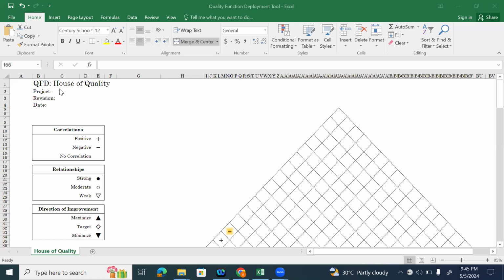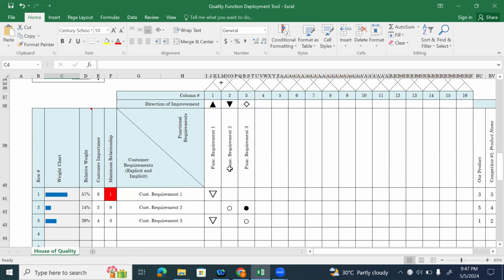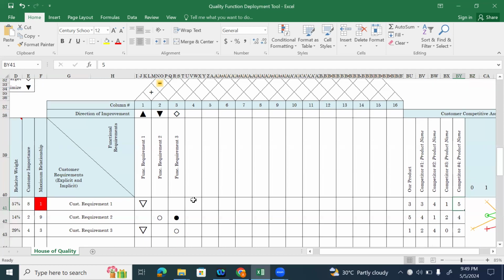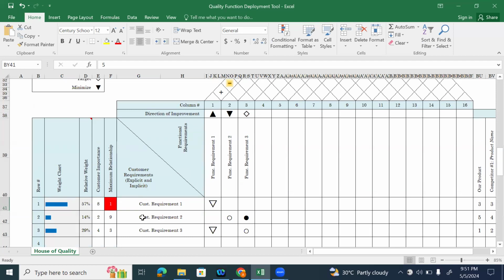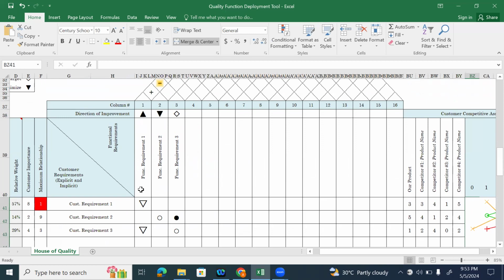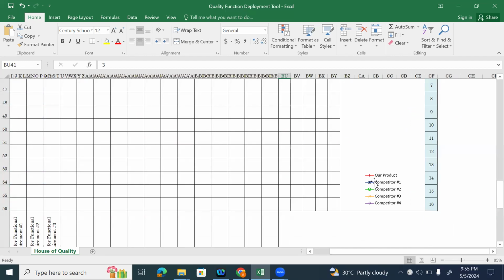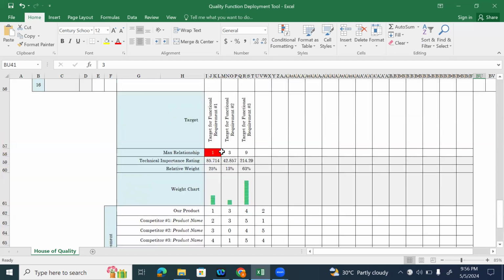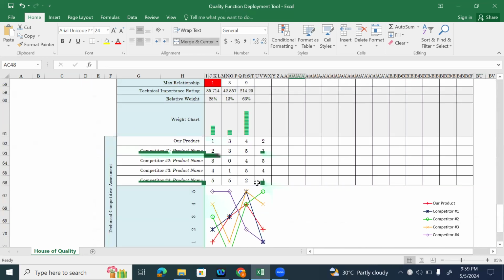Quality Function Deployment (QFD) by P.Arjunraj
This seminar is about Quality Function Deployment (QFD) by P.Arjunraj